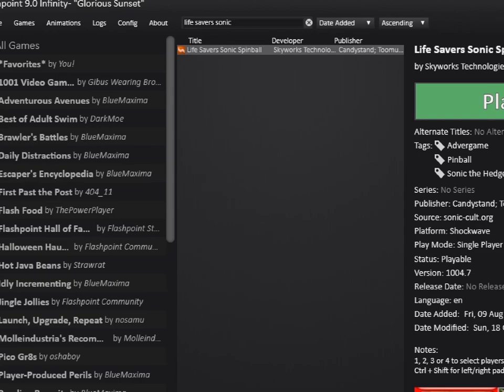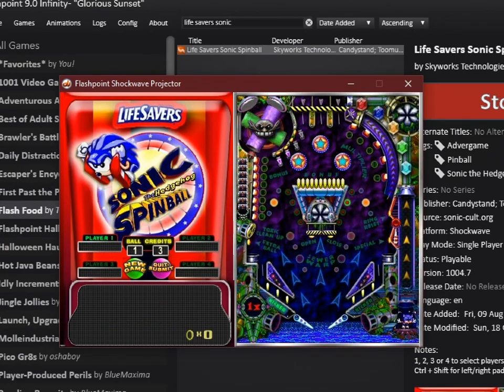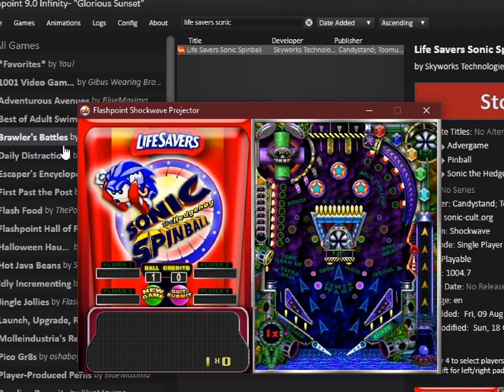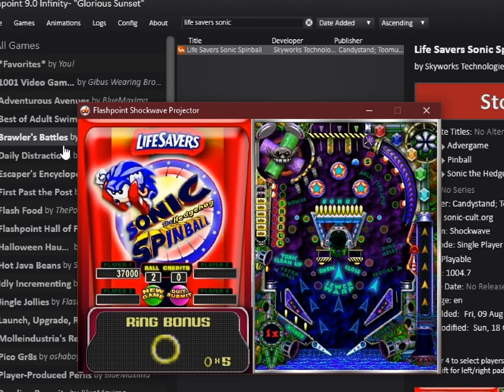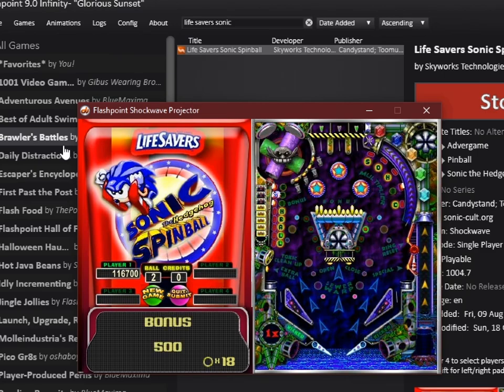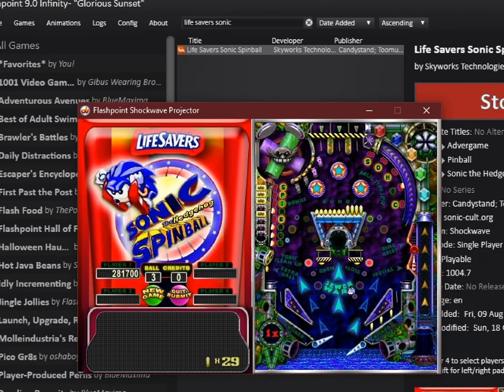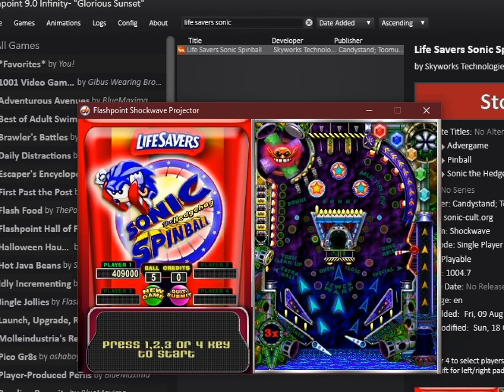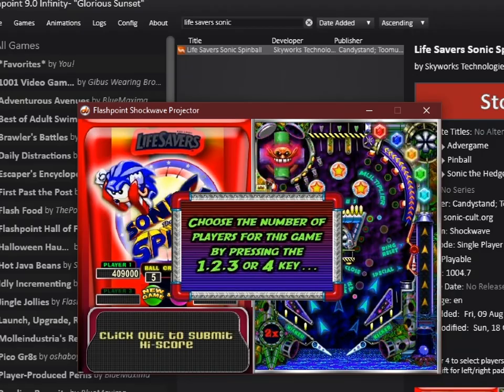AtS - Life Savers Sonic Spinball - 839 - toxic 2002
soon the son will explode

SPINBALL
NEVER
ENDS